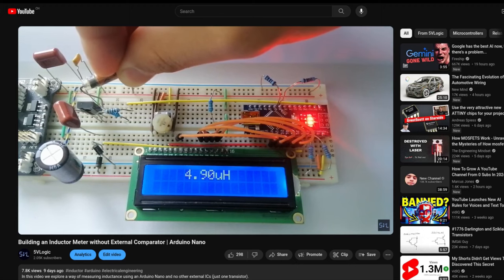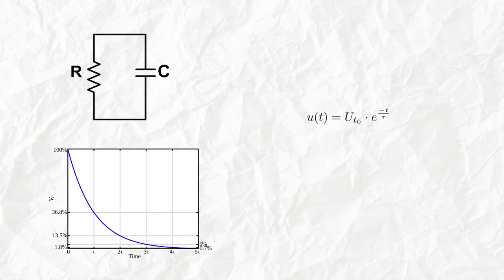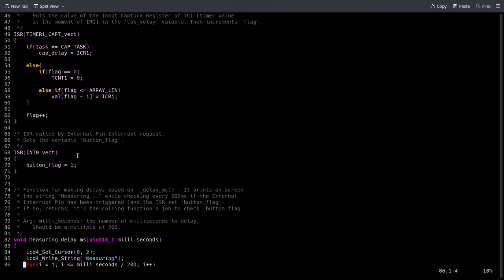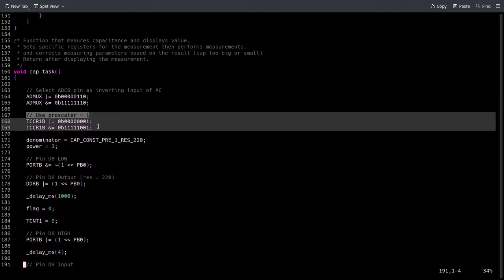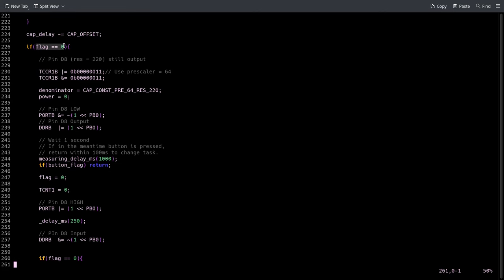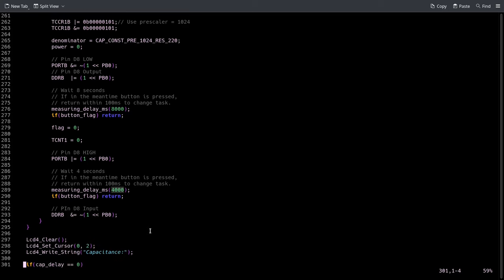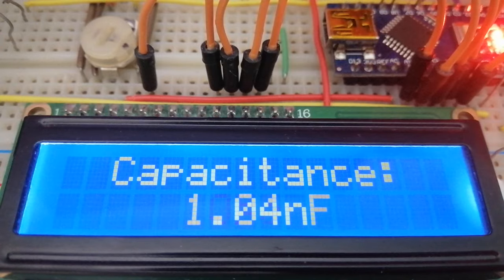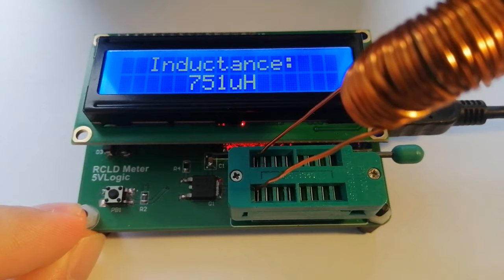Building a Capacitor Meter without External Comparator | Arduino Nano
In this video I make a capacitor meter that includes the inductance measuring part of the latest video. I make a PCB to have a final result one can use for measuring components easily.

Their gerber viewing tool is very useful for checking your project before ordering

0:00 Intro
0:19 Concept explanation
2:22 Code
8:31 Testing on a breadboard
8:41 Ordering the PCB
9:30 Soldering the PCB
9:53 Testing the final project